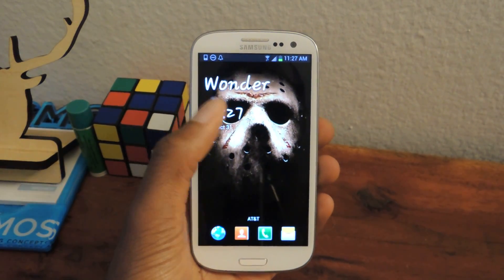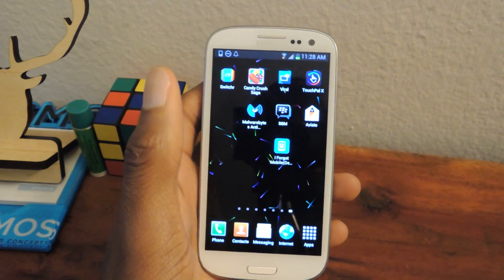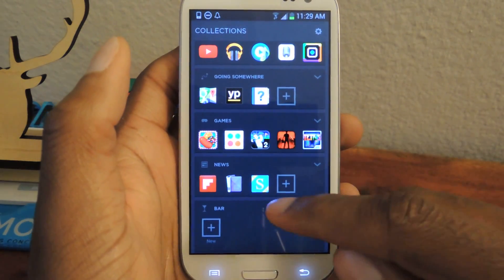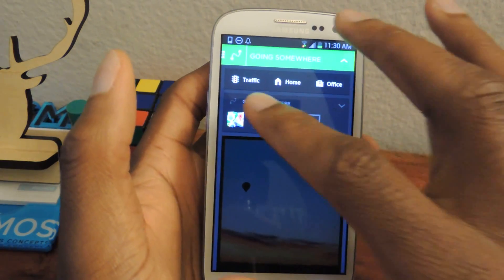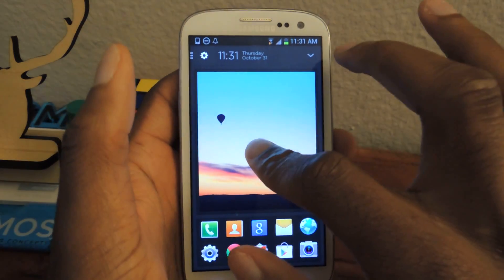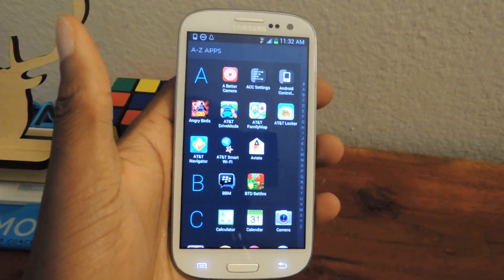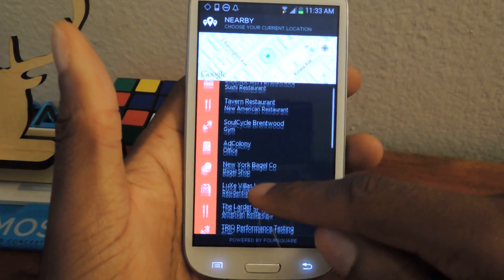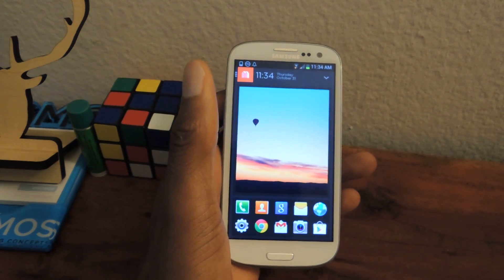Make Your Android Home Screen More Intelligent & Organized - Samsung Galaxy S3 [How-To]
How to Use the Aviate Home Launcher for Android (GS3)

In this softModder tutorial, I'll be showing you how to customize your Samsung Galaxy S3 home screen using something better than the TouchWiz Home launcher. Aviate is an intelligent home screen replacement that drastically alters and simplifies your home screen so it stays up to date with you.